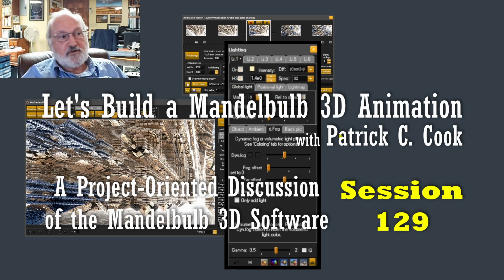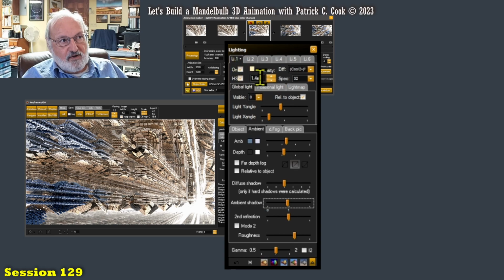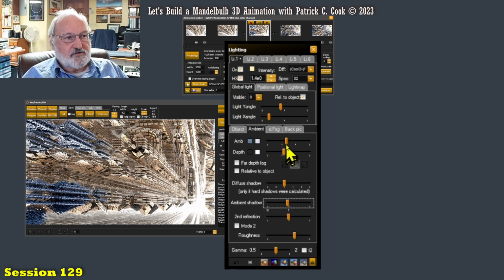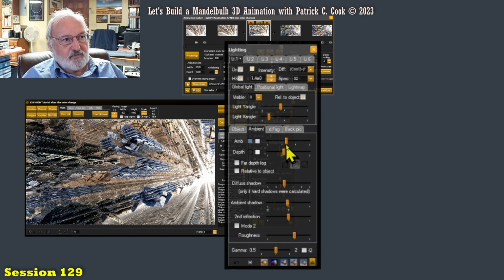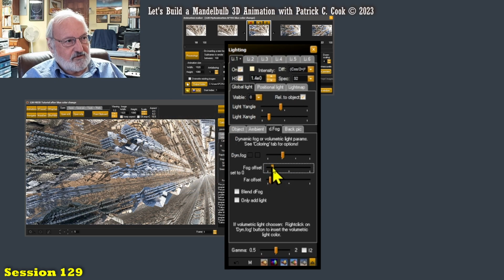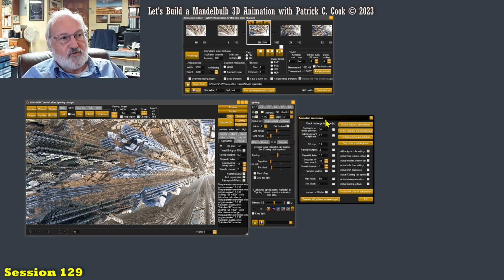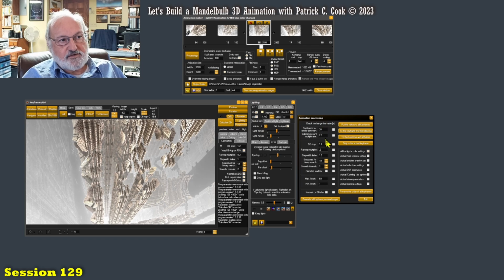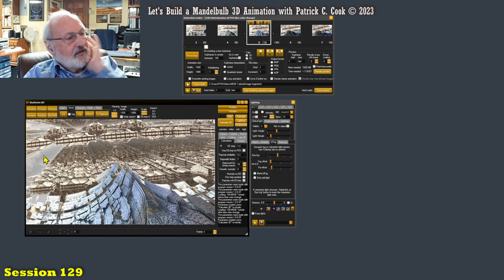TS1.129 - Fixing our dynamic fog issue with other lighting controls - Mandelbulb3D Tutorial Series 1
Welcome to session 1.129 discussing fixing our dynamic fog issue with other lighting controls and applying to all keyframes. This session is a continuation of the tutorial series for the Mandelbulb 3D fractal generator software application. Please refer to session 1.1 of this tutorial series for a list of the topics of each session. There will be 153 tutorial sessions once all are published to this channel.